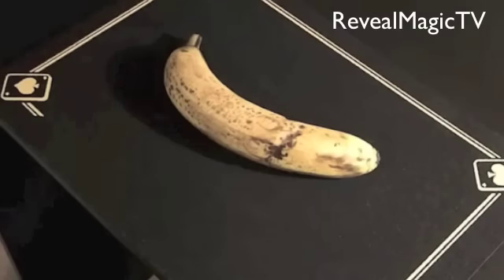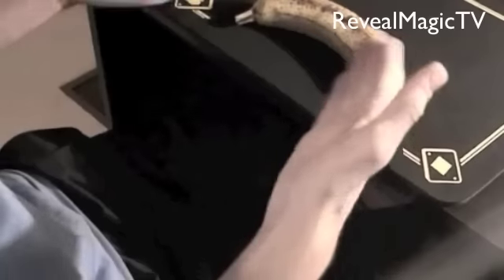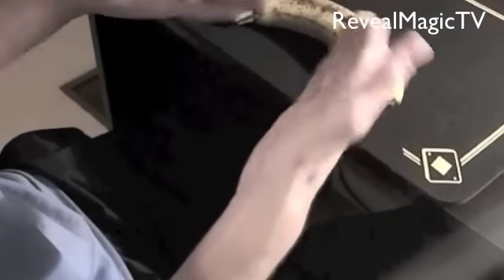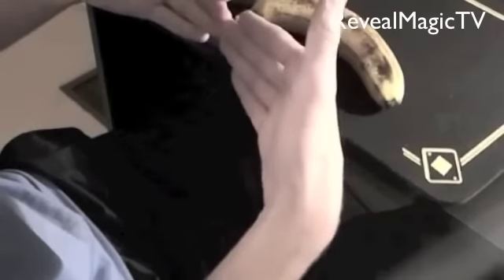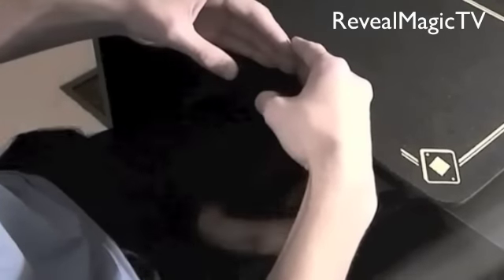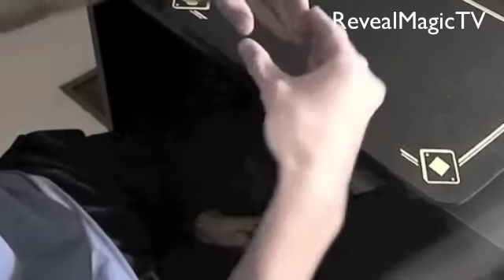Vanishing Banana - Magic Tricks REVEALED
Vanish ANY object while you're sitting at a table! Such a great effect!